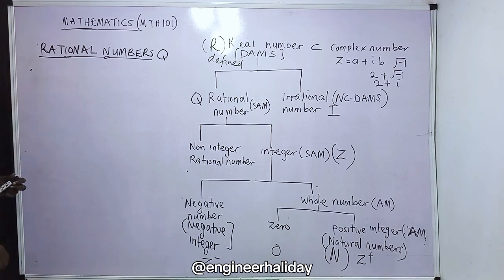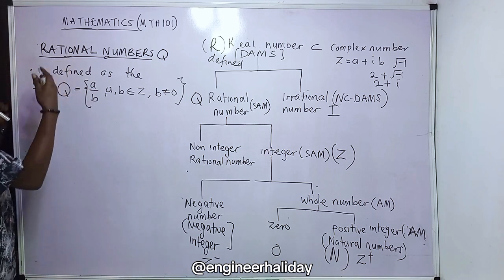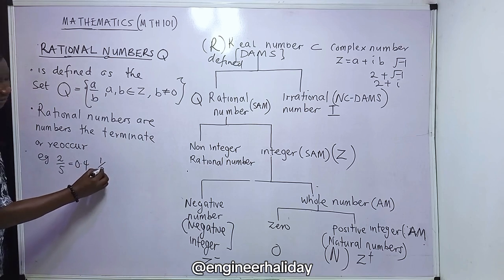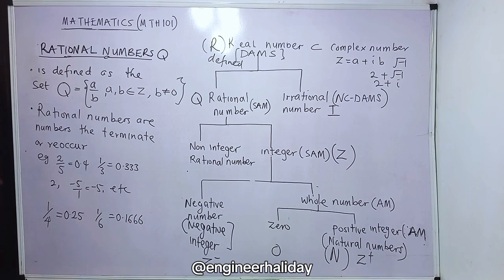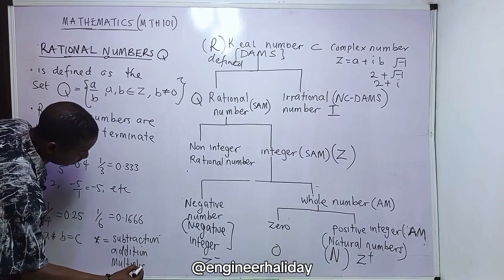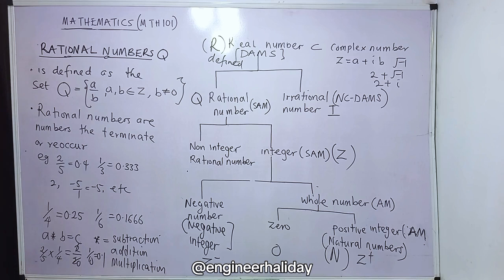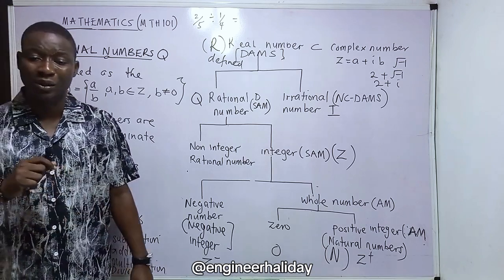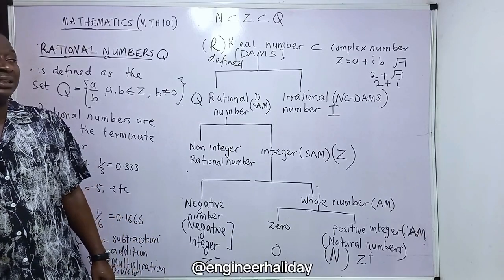REAL NUMBERS: RATIONAL NUMBERS